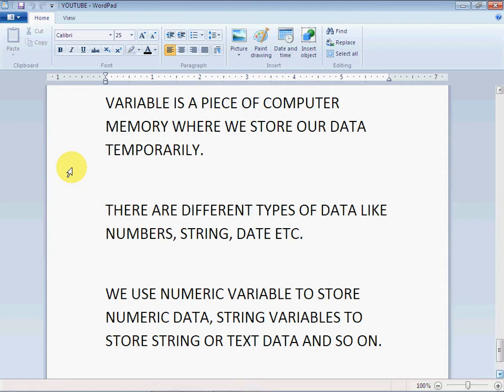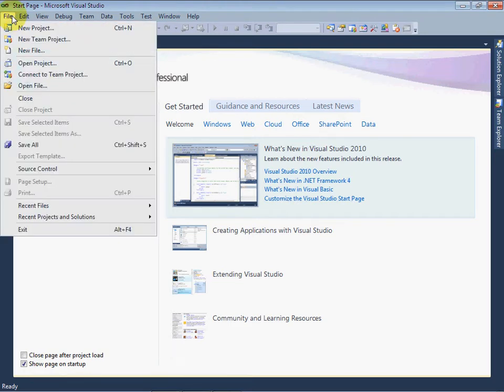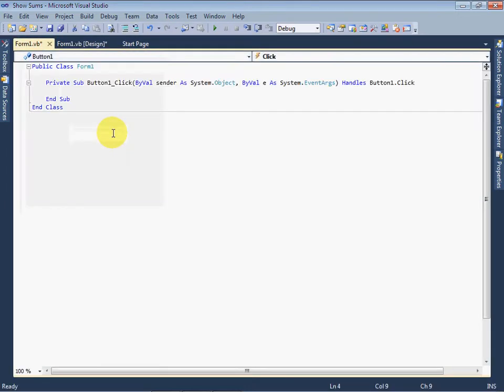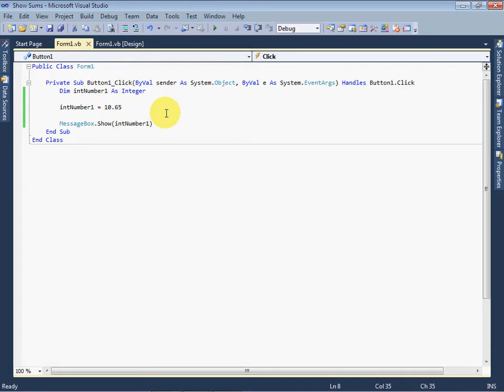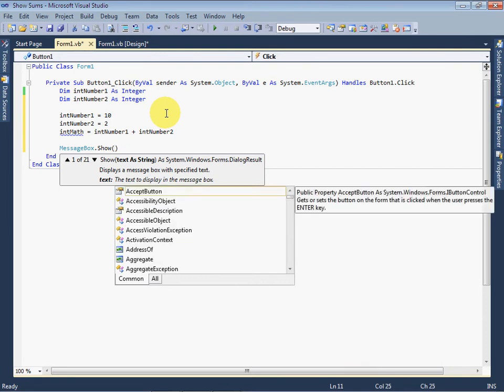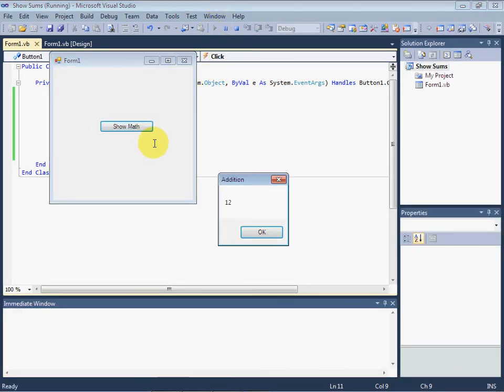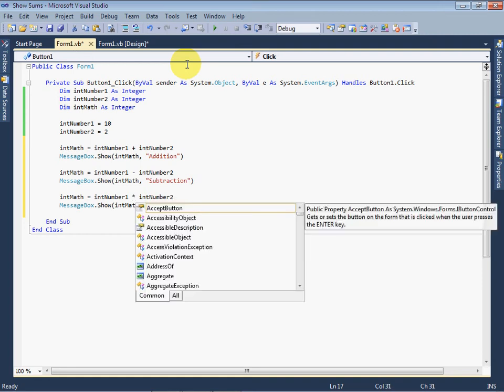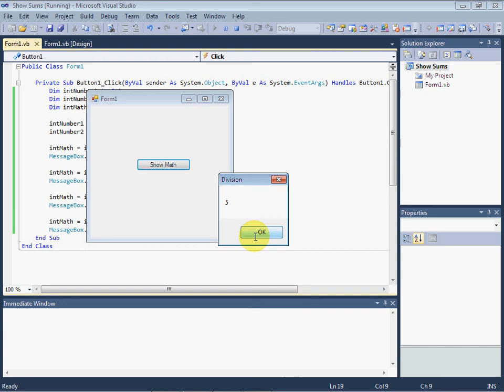VB.NET Tutorial 5 - Integer Math in Visual Basic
This video describes what are variables, how to use them, basic types of variables and data, simple math using integer variables.